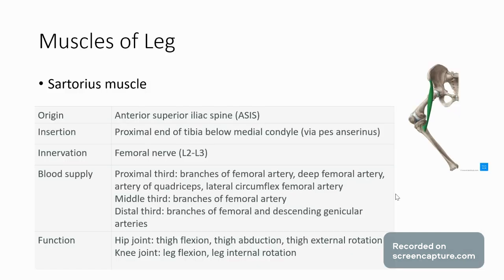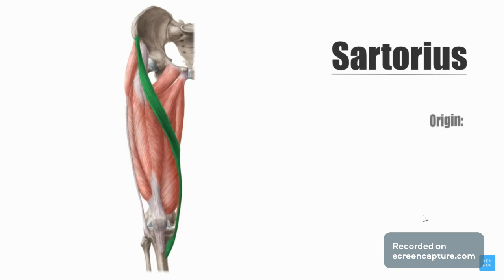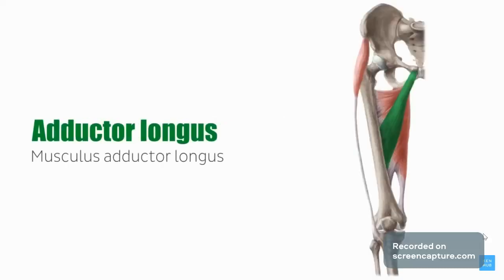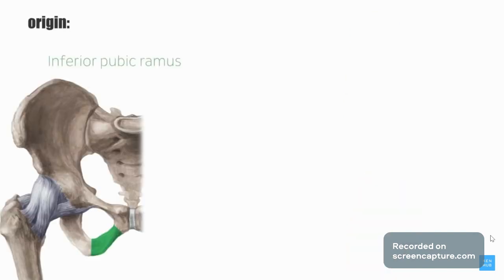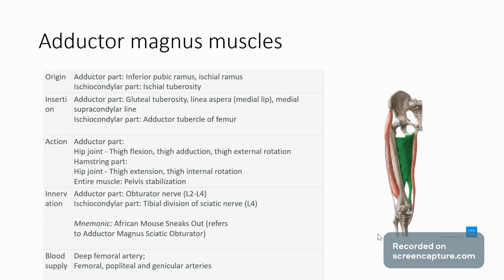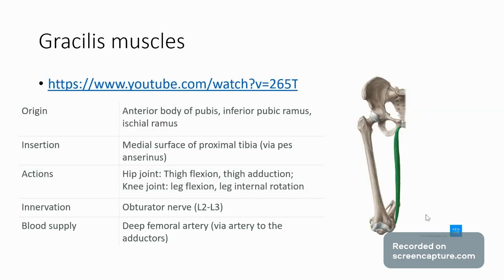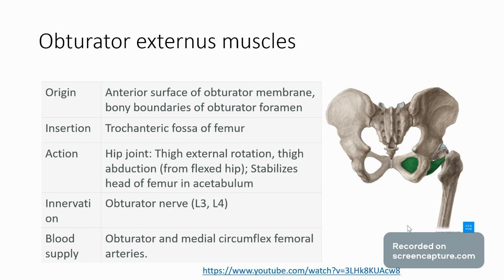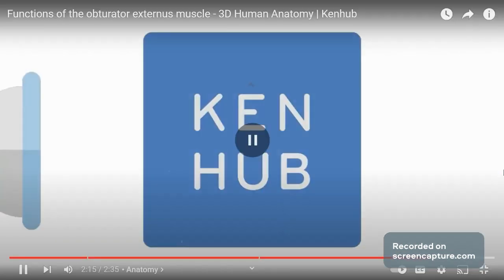Muscle video 5